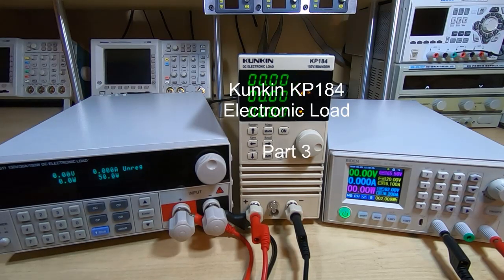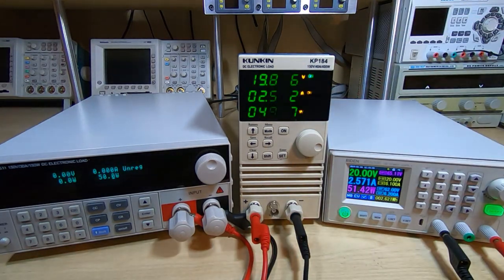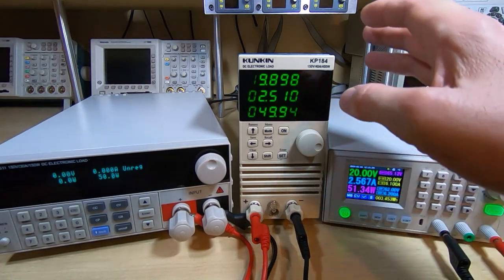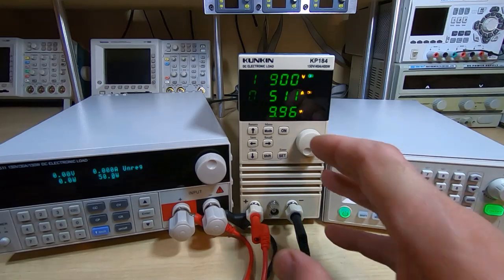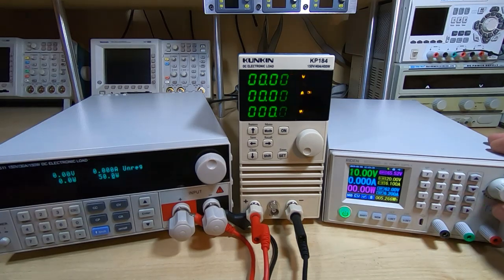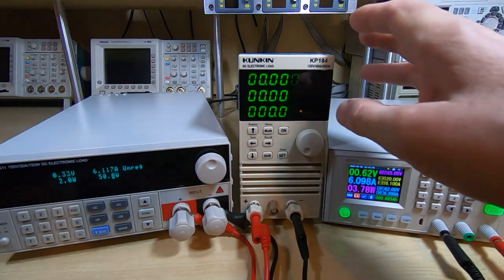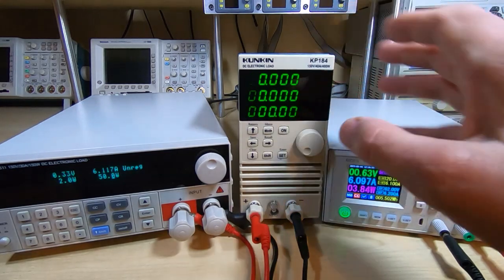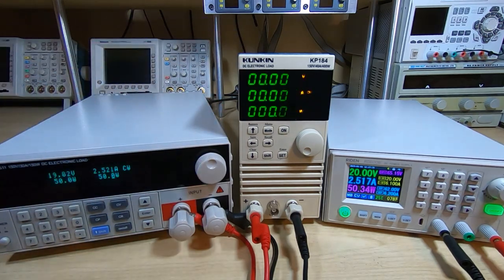Kunkin KP184 Electronic Load Part3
In this video I try to clarify a point made in the previous video.
The apparent instability in the electronic load was caused by interaction between the load and the source supply. However good load will handle this even if a known current or voltage limit is not set but the KP184 needs a little more help although it is still a good device (in my opinion).